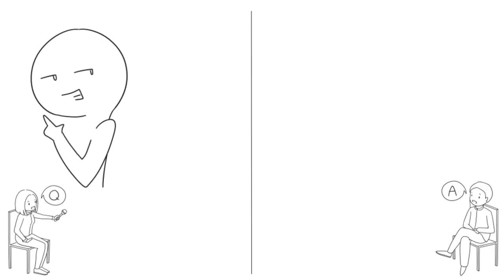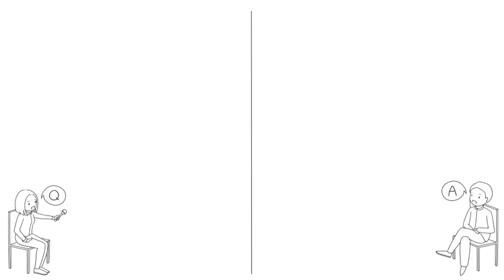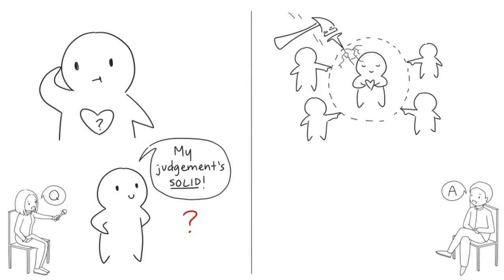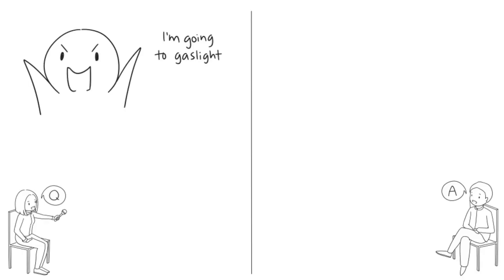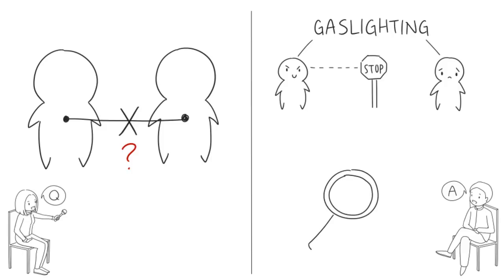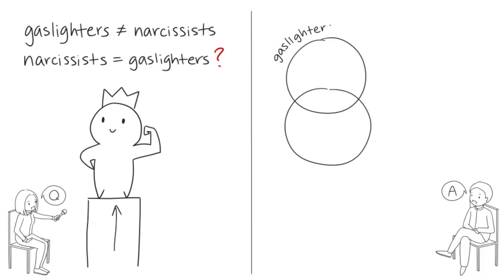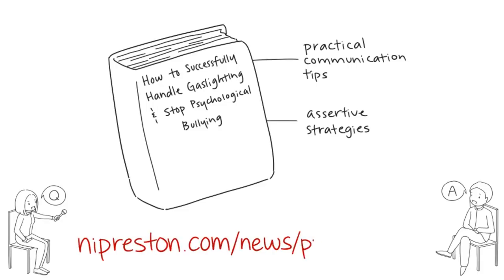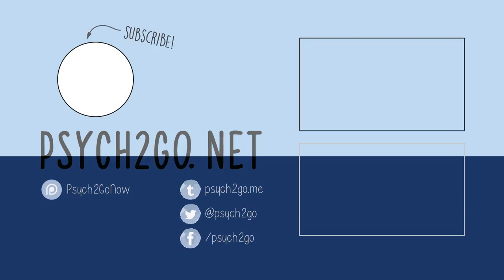What Is Gaslighting in Relationships?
Learn about gaslighting. An interview with Dr. Ni. Share your questions below!